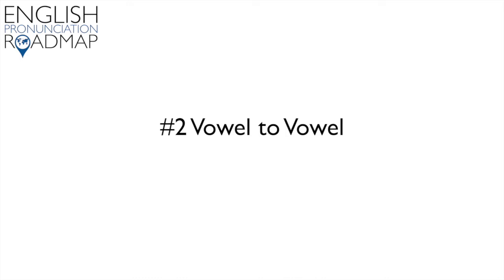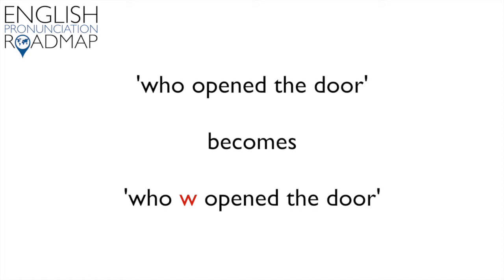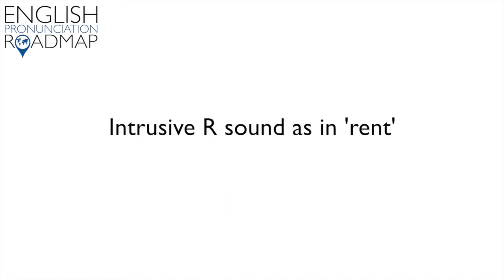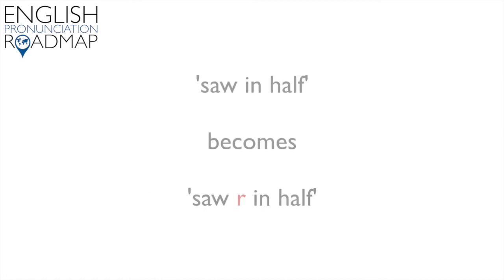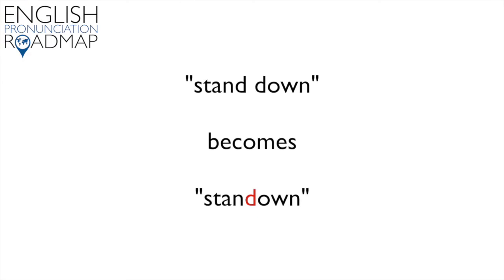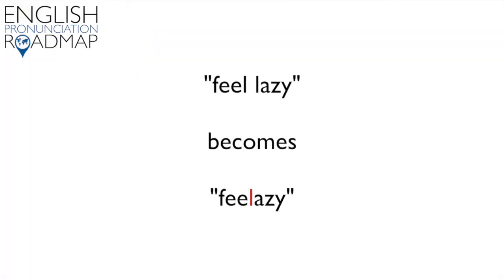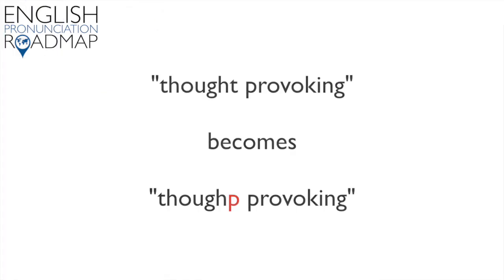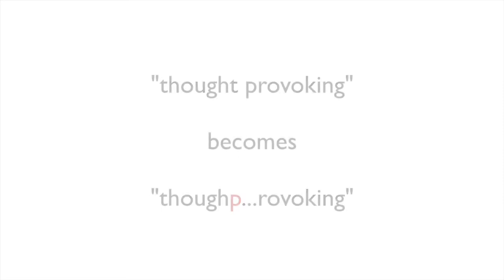IELTS preparation material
Transcription:

Are you looking for help with how to prepare for ielts speaking test? Want to feel more confident and reach for Band 9? Even if you just want improve your English pronunciation, in this video, these are exactly the things that I'm going to help you to do.

This is part 5 of a 6 part video series for how to prepare for the ielts speaking test, specifically, how to improve your pronunciation. Which means that it’ll be just as useful for you even if you’re not preparing for that test.

So in the last video we looked at weak sounds and how they are pronounced in unstressed syllables and some grammatical words. So if you haven’t seen that video, then click here and go to that video. And I’ll wait here while you catch up.

If you have seen that video you'll know that this video is about linking sounds.

Now, have you ever noticed how in English when one word meets another word, the sound at the end of the first word links to the sound at the beginning of the next word and that’s really important for fluency and coherence. And sometimes, the sound at the end of the first word and the sound at the beginning of the next word can change completely. So it’s vital in order to sound confident and clear in your English.

Now there are three patterns that you can follow. So here they are:

Consonant to vowel. Words that end with a consonant link to words that start with a vowel and so they connect with each other. For example, ‘get up’ sounds more like ‘getup’ and ‘come in’ sounds more like ‘comin’.

Number 2, Vowel to vowel. Words that end with a vowel often insert a consonant to link to words that start with a vowel. And these are called ‘intrusive consonants’ and in British English we have three of them:

The first is a ‘w’ sound as in ‘wet’. For example, ‘who opened the door’ sounds more like ‘who-w-opened the door’, ‘who wopened’ can you hear that? and ‘no entry’ sounds more like ‘no-w-entry’, ‘no-w-entry’.

The second is a ‘y’ sound as in ‘yet’. For example, ‘she opened’ sounds more like ‘she-y-opened’, ‘she-y-opened’ can you hear that? It’s more like ‘yopenned’, ‘she-y-opened’. And ‘I asked’ sounds more like ‘I-y-asked’, ‘I-y-asked’.

And the third is an ‘r’ sound as in ‘rent’. For example, ‘put the pizza in the oven’ sounds more like ‘put the pizza-r-in the oven’, ‘pizza-r-in the oven’, can you hear that? ’rin the oven’, ‘pizza-r-in the oven’ and ‘saw in half’ sounds more like ‘saw-r-in half’, ‘saw-r-in half’, ‘r-in half’, ‘saw-r-in half’.

And the last one is consonant to consonant

Now if those two consonant sounds are the same we wouldn’t say both we would only say one.

For example, ‘stand down’ sounds more like ‘standown’, ‘standown’. But notice how I slightly pause on the ‘d’, and this indicates that there are two words, and this is the join between them. The same is true for this ‘feel lazy’ sounds more like ‘feelazy’, ‘feelazy’ and ‘big glasses’ sounds more like ‘biglasses’, ‘biglasses’.

But when there are two different consonants that meet between words, their pronunciation can completely change.

So for example in ‘thought provoking’, the ’t’ at the end of ‘thought’ is actually pronounced as a ‘p’. We don’t say two ‘p’ sounds, we only say one, but we slightly pause to indicate that there is a join between them. So ‘thought provoking’ sounds more like ‘thoughp-provoking’, ‘thoughp-provoking’.

This is because it helps the words link together and it’s an important part of fluency. It’s called assimilation and native English speakers use it all the time because it really adds fluency. But it’s also an important part of fluency as well as pronunciation.

So if you want to keep learning more about how to prepare for ielts speaking test then click here, it’ll take you to the final video in the series. But if you want to learn more about linking sounds, and assimilation, then why don’t you click here and download a free resource that I’ve created. It gets to the heart of linking sounds and assimilation. It give you a load of practice material and loads of audio for you to listen. So why don’t you click here and download that right now.

Just before you do that however, if you enjoyed this video and you want to find this video again, why don’t you click like so that you can find this video easily again, and consider subscribing to this channel because I post weekly videos here every Tuesday at 8.30pm GMT (local London time).